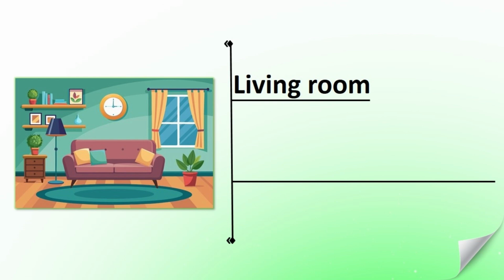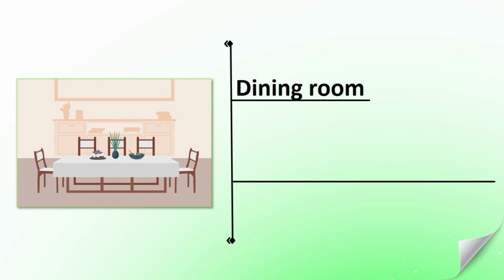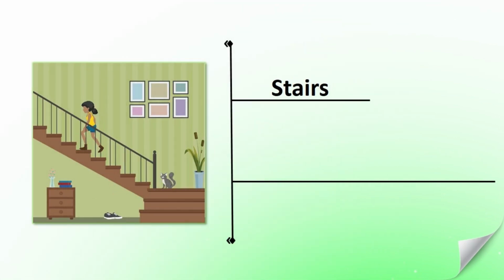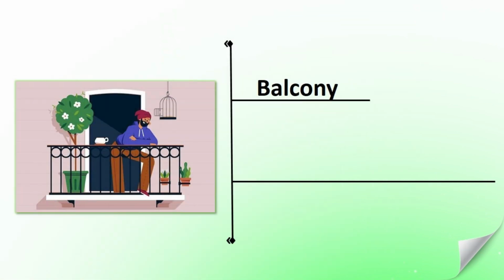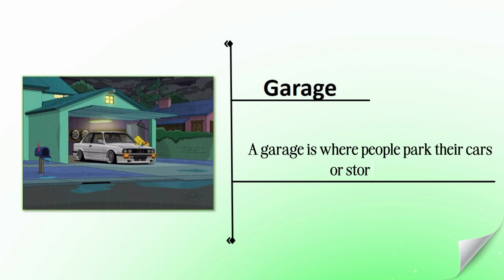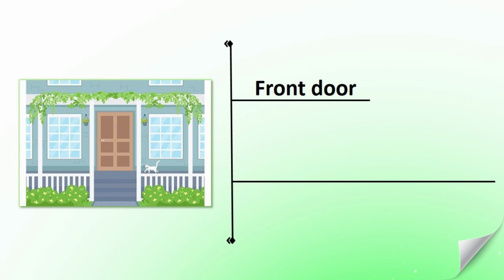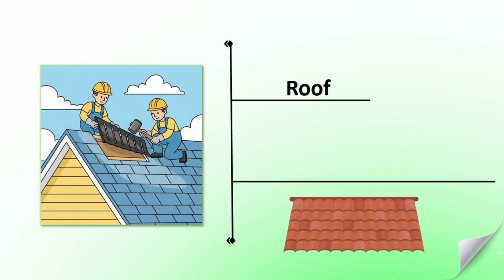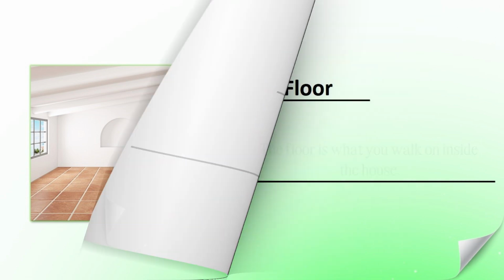Essential Home Parts You Need to Know NOW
Welcome to  english pa hub! Today you will learn 16 parts of a home in English with simple explanations, sentences, and pictures. This video is perfect for beginners and anyone who wants to speak English fluently in daily life.
Practice these words, use them in sentences, and sound like a native speaker!
घर के हिस्से सीखें, vocabulario de la casa, تعلم أجزاء المنزل, daily English words Hindi, English para principiantes, كلمات المنزل بالعربية, English for kids Hindi, aprender inglés diario, تعلم الإنجليزية يومياً